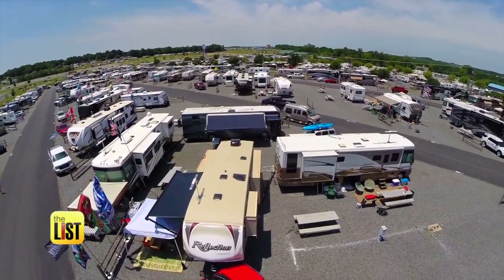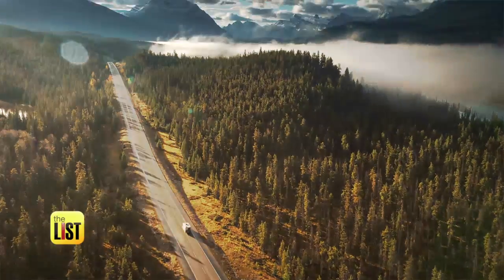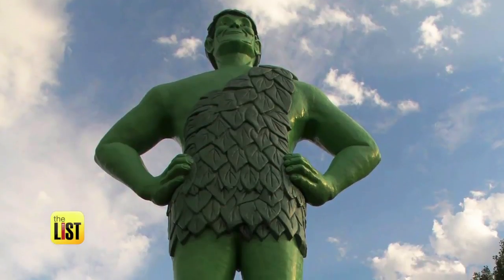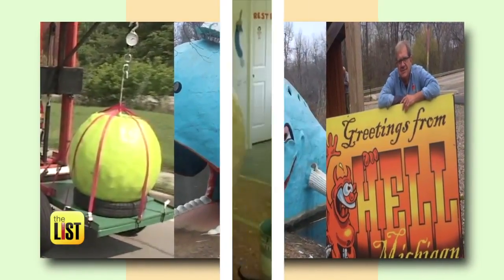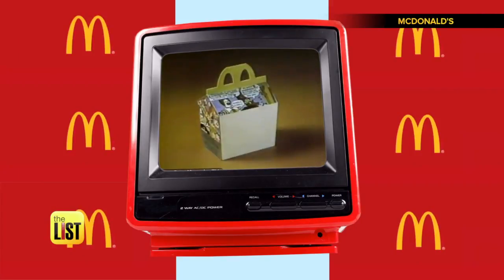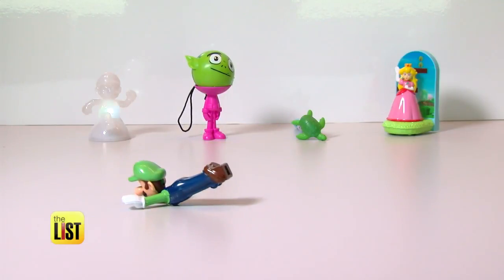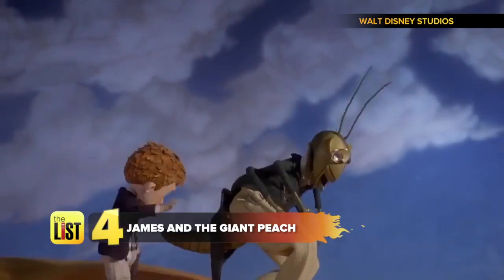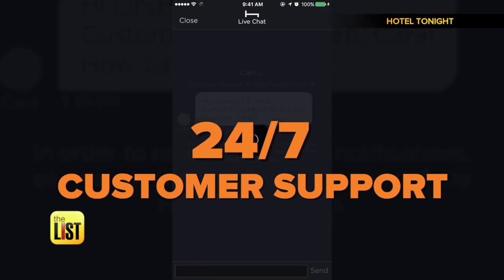The List May 22, 2017 FULL EPISODES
Check out the full episode of The List from May 22, 2017!